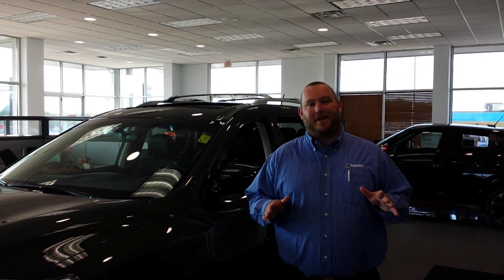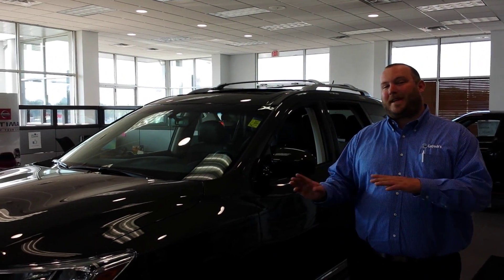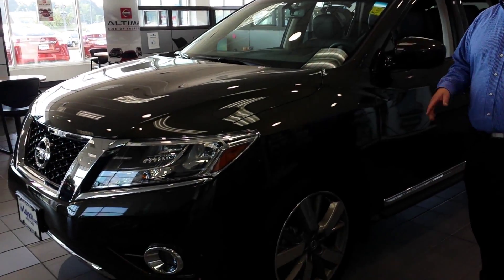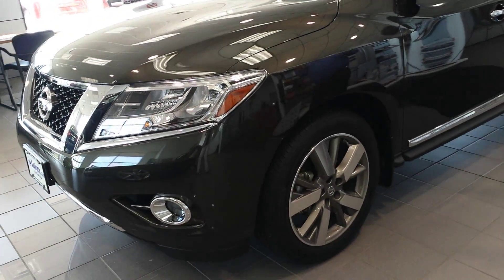Your New 2015 Nissan at Lujack Nissan in Davenport Iowa!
Ronzani shows you this gorgeous 2015 Nissan located here at Lujack Nissan, 3750 N Harrison Street, Davenport IA, 52806.